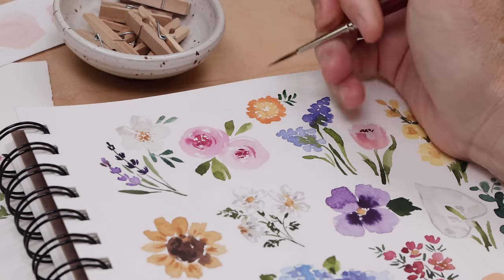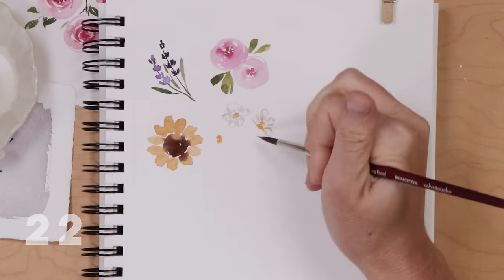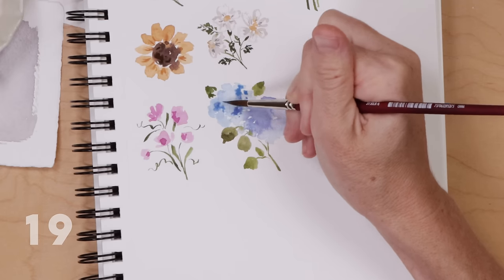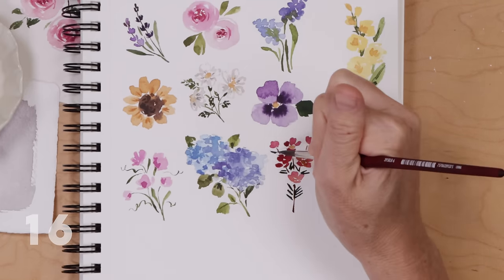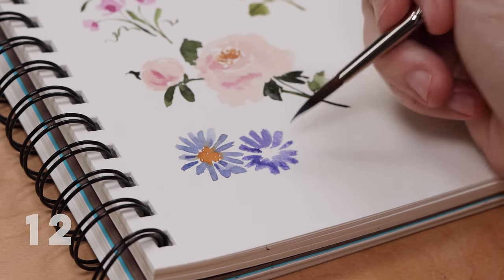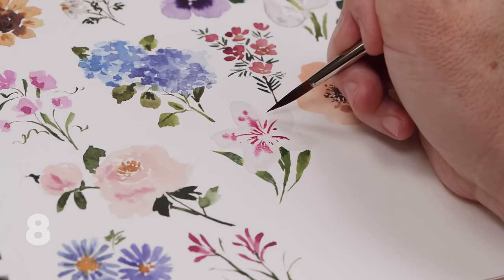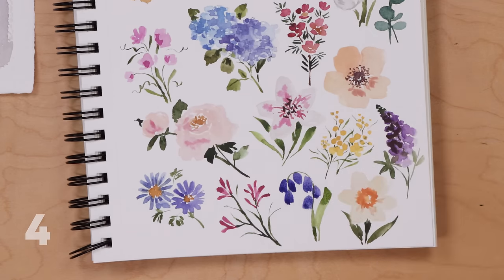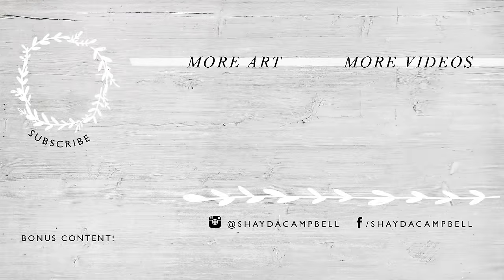25 Watercolor Floral Doodles for When You’re Bored and Don’t Know What to Paint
Paint TWENTY FIVE little flowers with me! These are beginner-friendly mini florals that you can try out when you’re bored and totally unsure what to paint! Get watercolor inspiration and build confidence with these simple and sweet loose watercolor doodles!

SUPPLIES

ADDITIONAL TUTORIALS